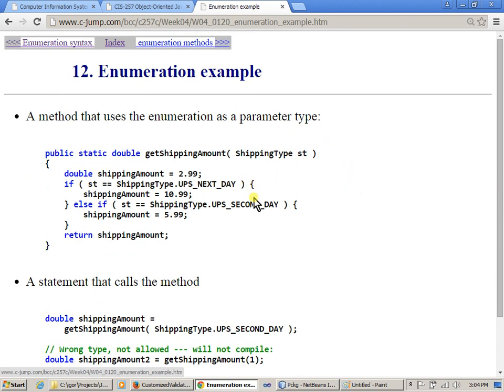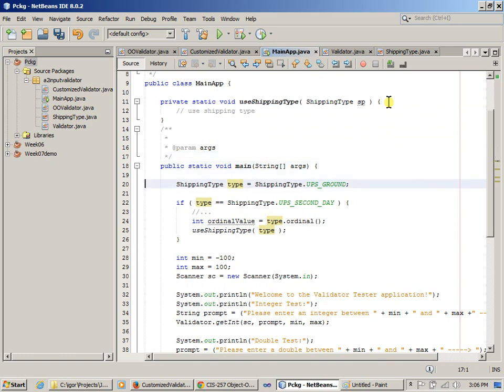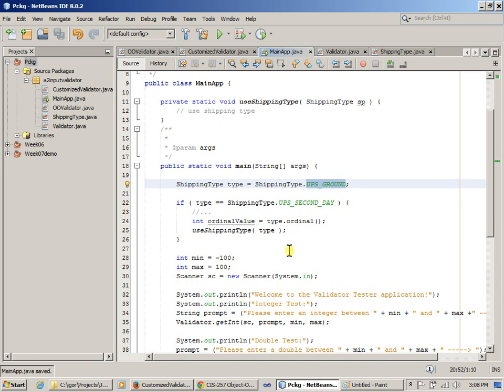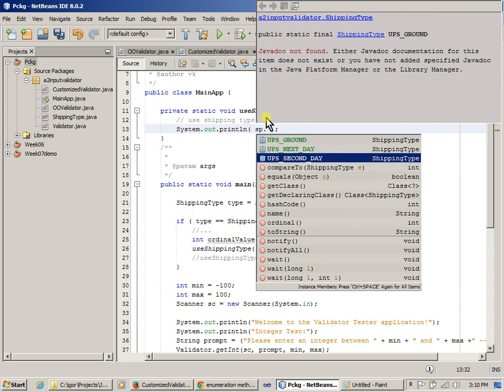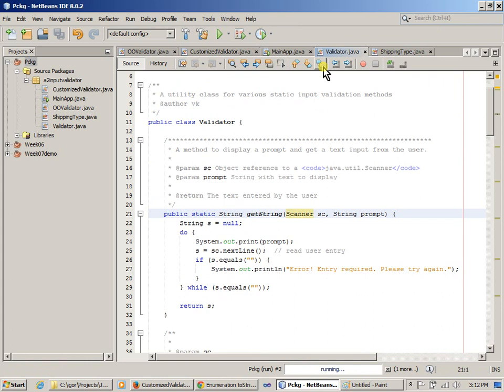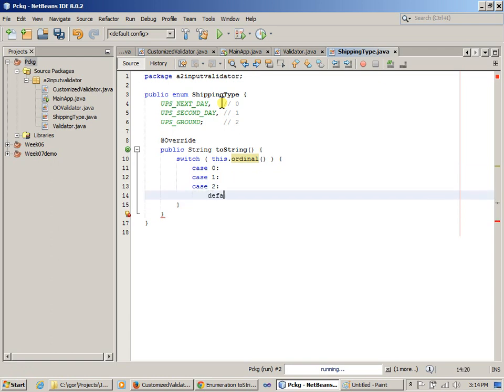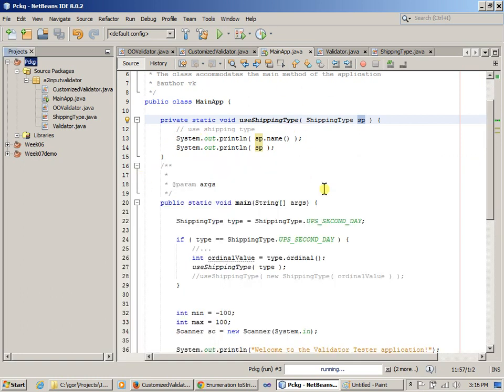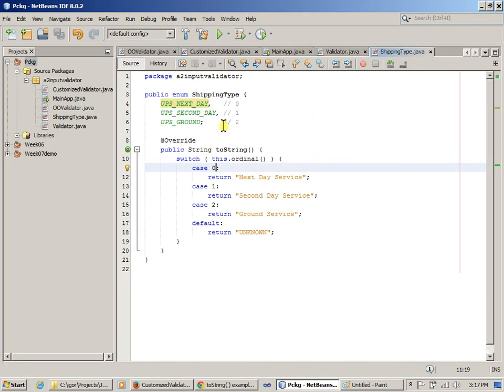Week 07 OOP Skills - Enumeration Part 2